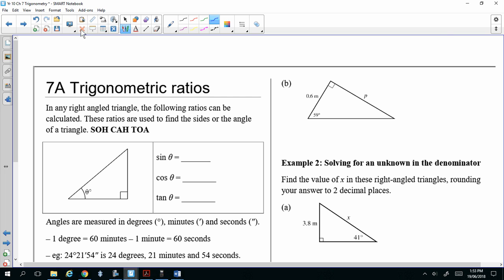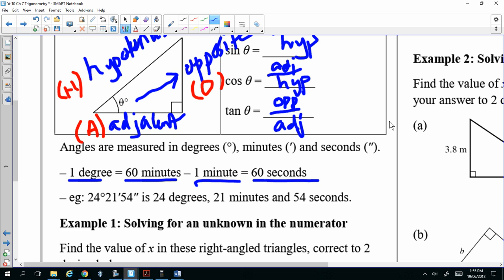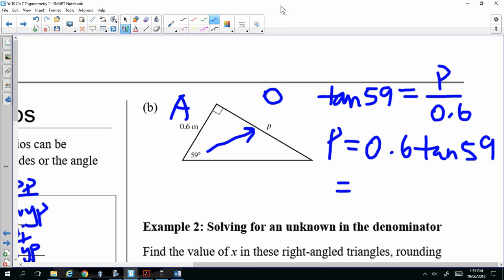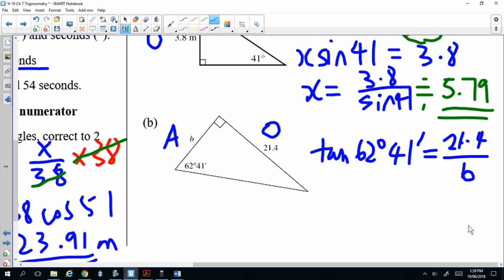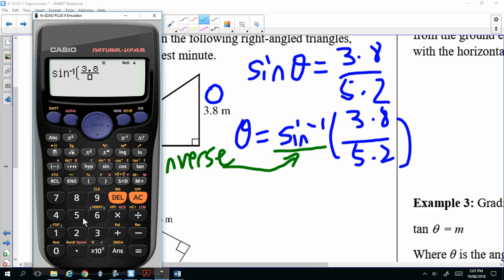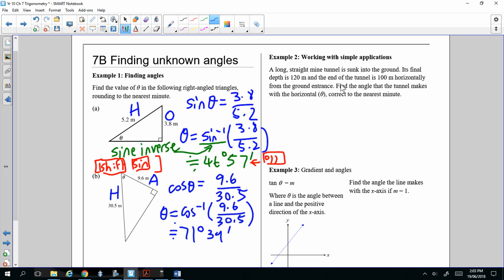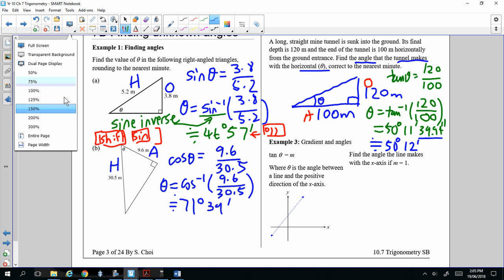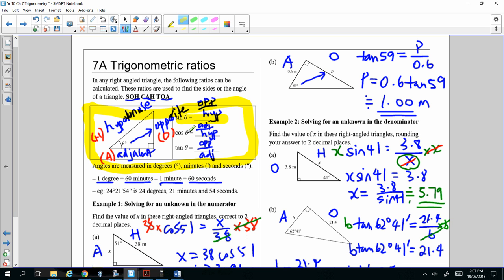Yr 10 Ex 7A Finding sides & 7B Finding Angles using trigonometry